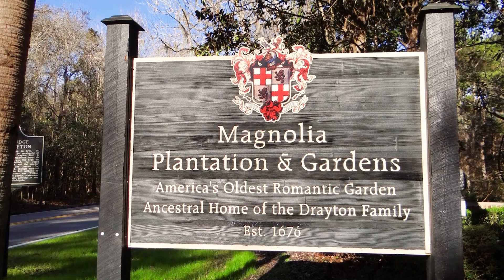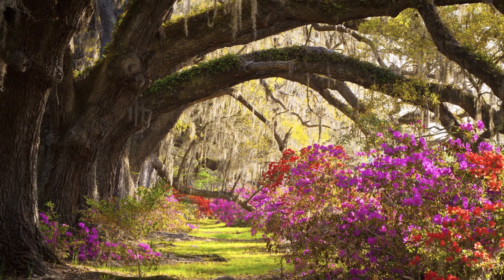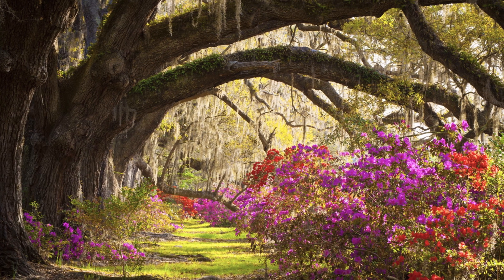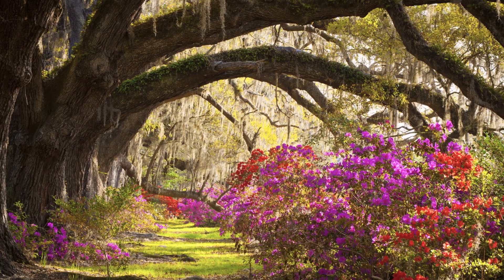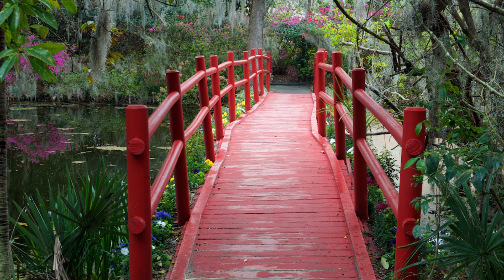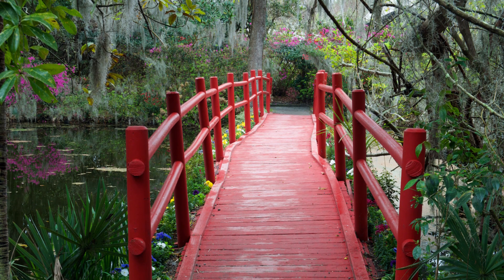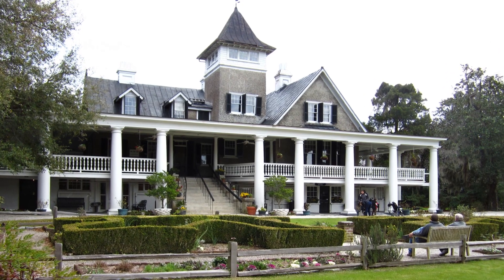Historic Plantations of Charleston, South Carolina